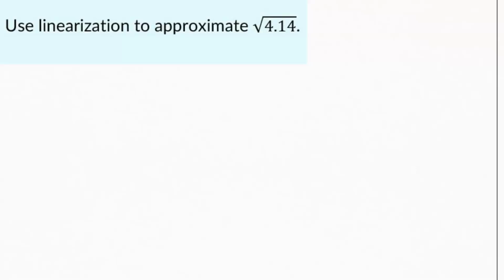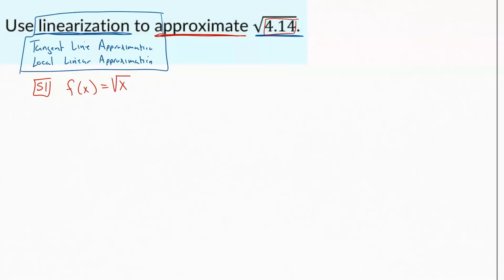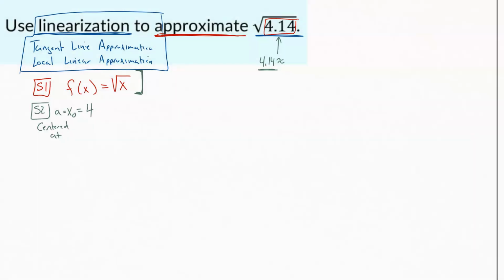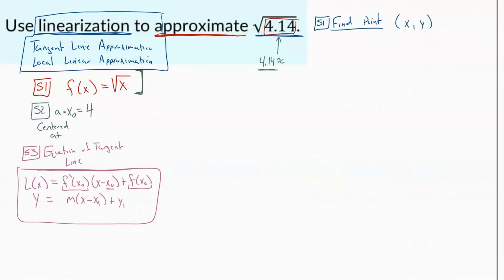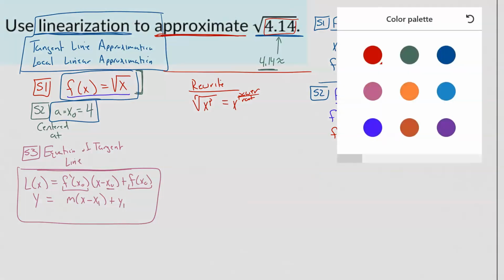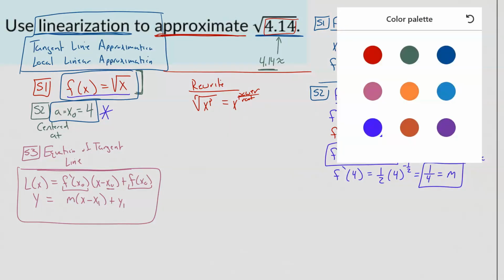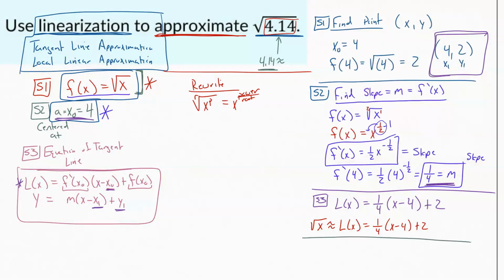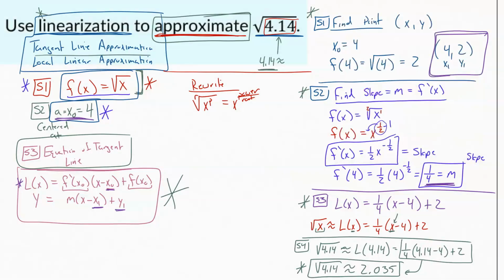AP Calculus AB: Linearization Example 1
An easy to understand breakdown of how to find the Tangent Line Approximation (Linearization, Local Linear Approximation) of a specific function about a specific point.